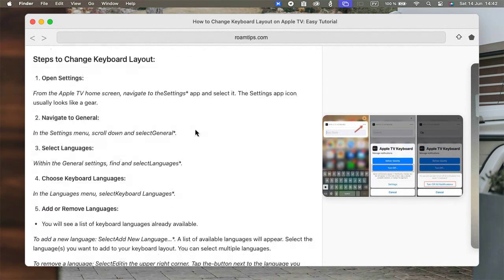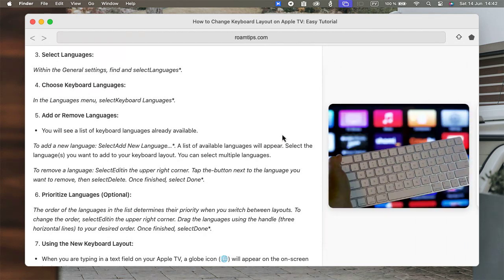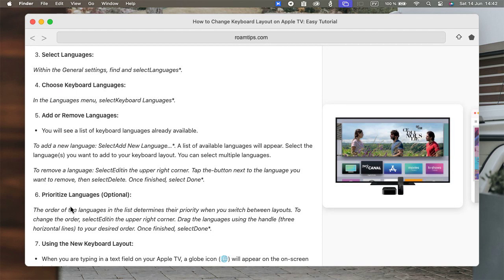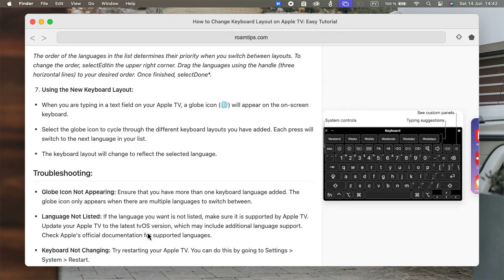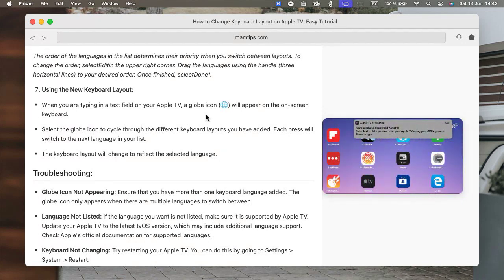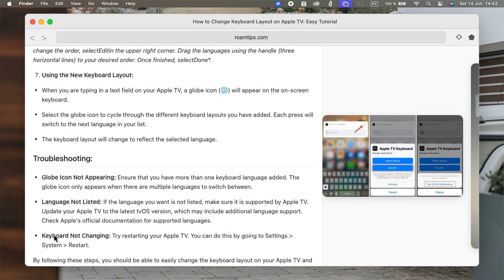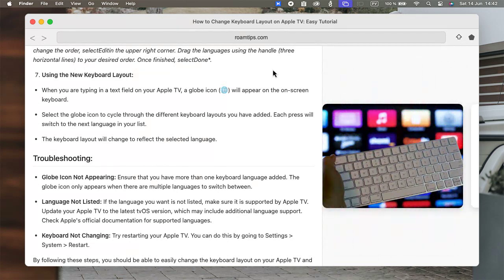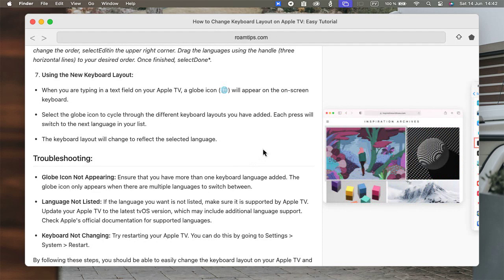How to Change Keyboard Layout on Apple TV Easy Tutorial